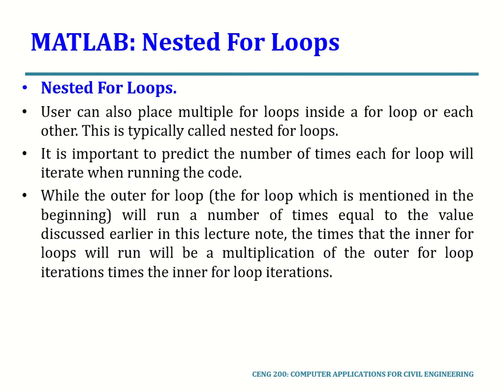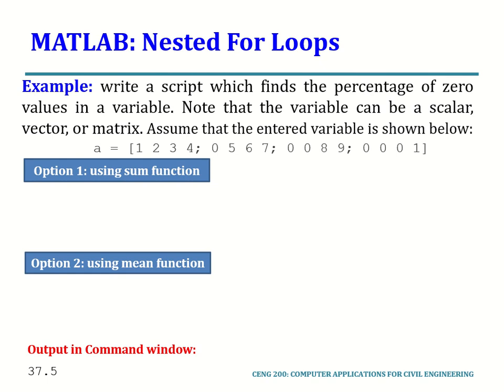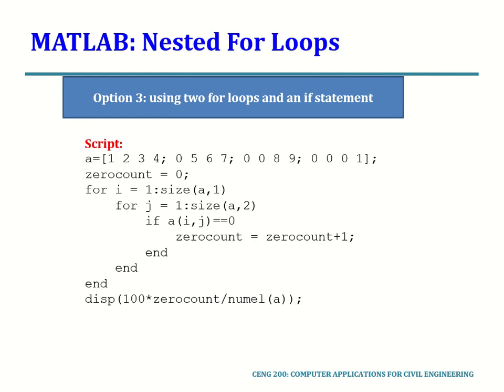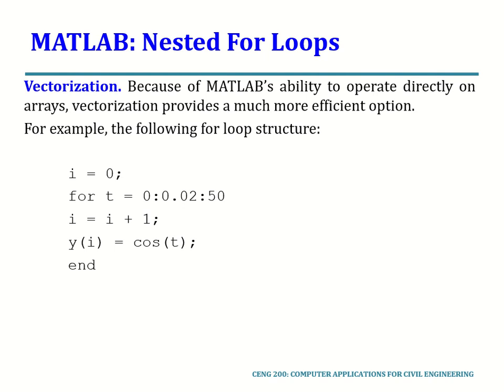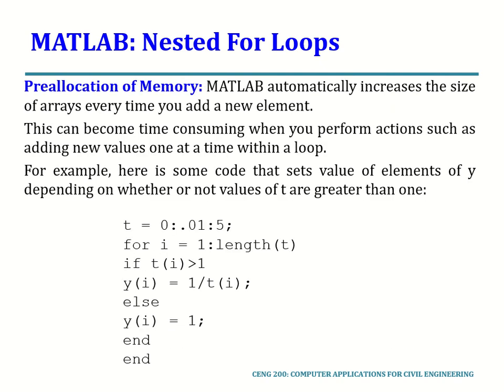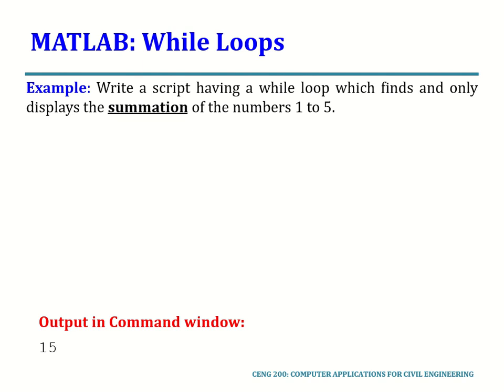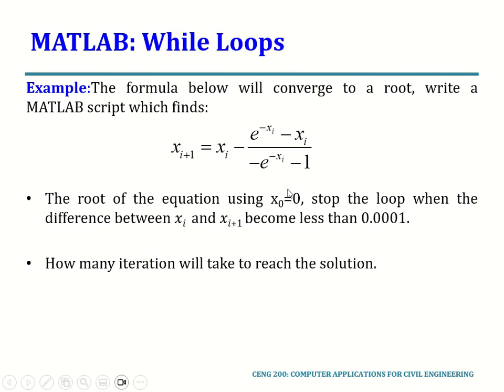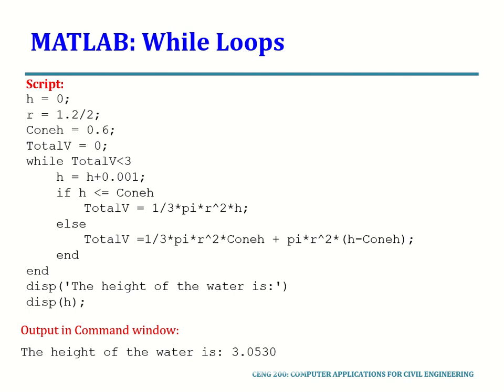11 – MATLAB Programming: Nested Loops and While Loops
This lecture covers advanced loop structures in MATLAB programming, including nested loops and while loops, which are useful for complex iterative calculations in civil engineering.

🔹 Topics Covered:

    Writing and using nested loops

    Implementing while loops for conditional iteration

Part of the Computer Applications in Civil Engineering series, this session supports civil engineering students at UOB in developing advanced MATLAB programming skills.